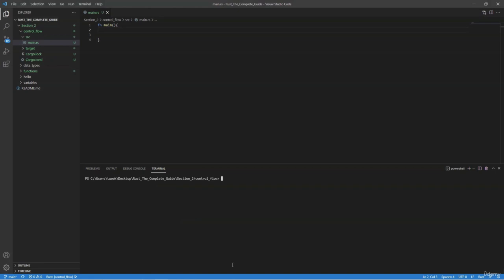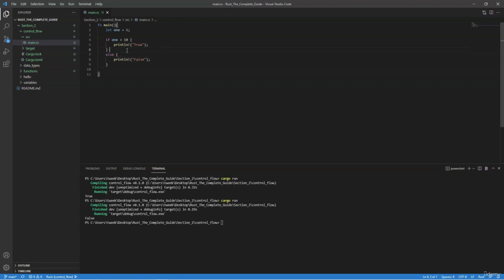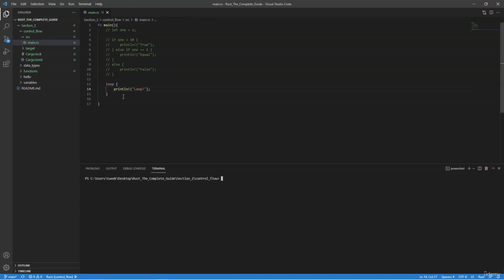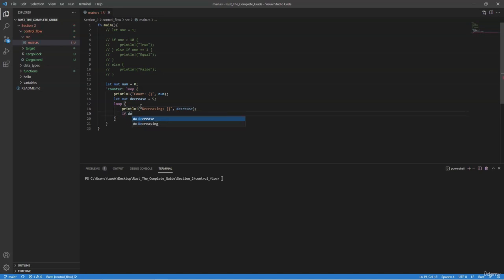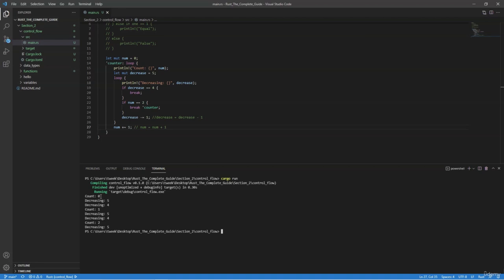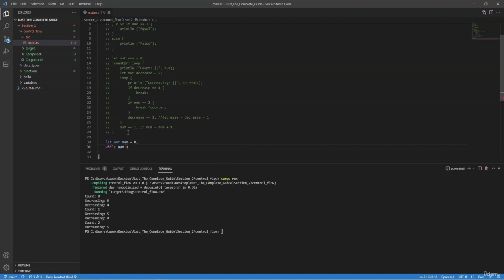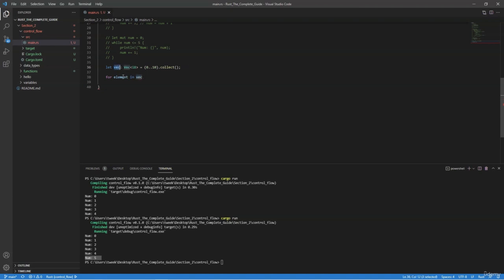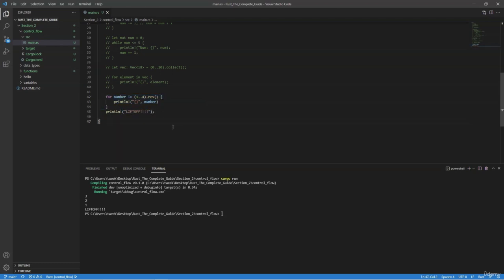Rust Programming language course | Basics of the Control Flow in Rust | If statements & loops